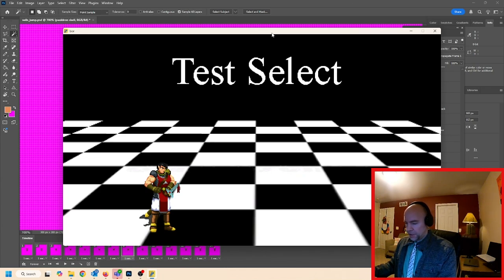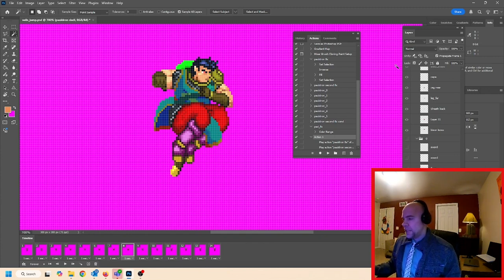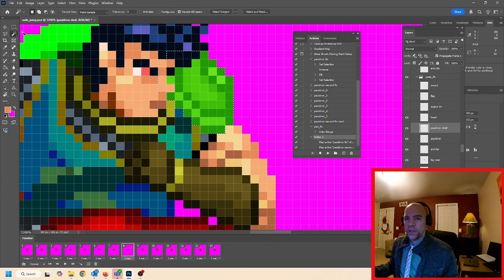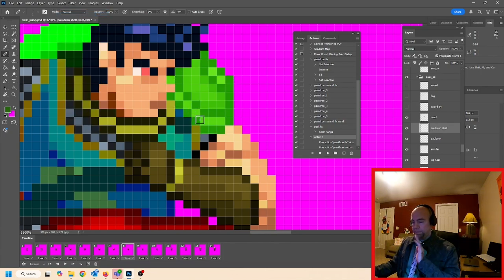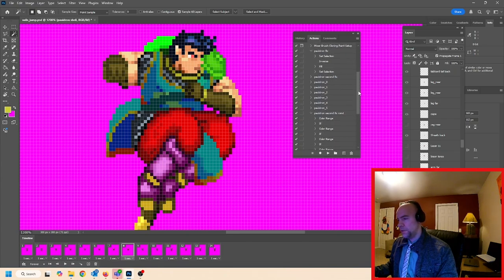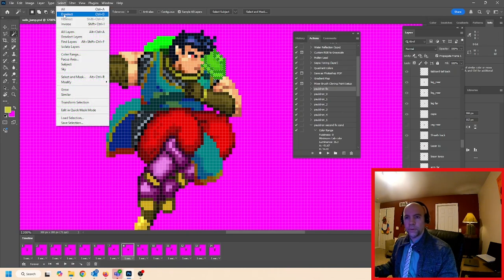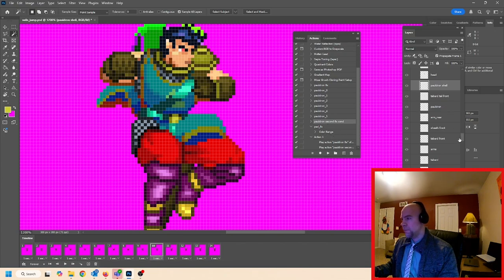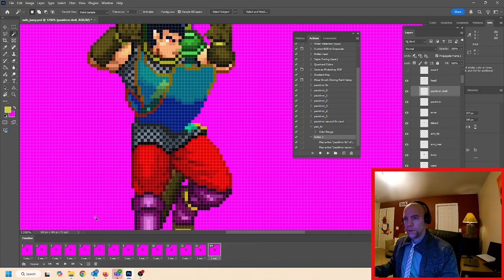Let's Tinker - Photoshop Action Demo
Photoshop actions and conditionals are a huge time saver. Here we can see how they simplify color separation.